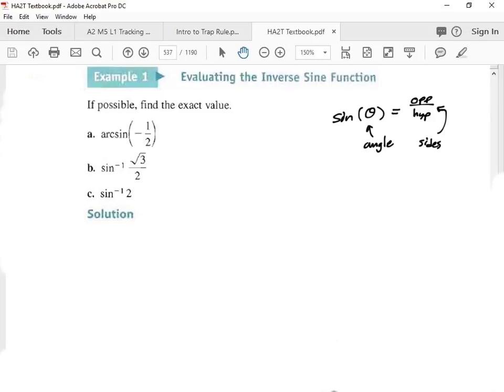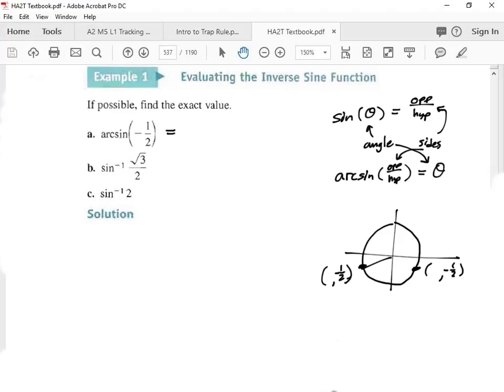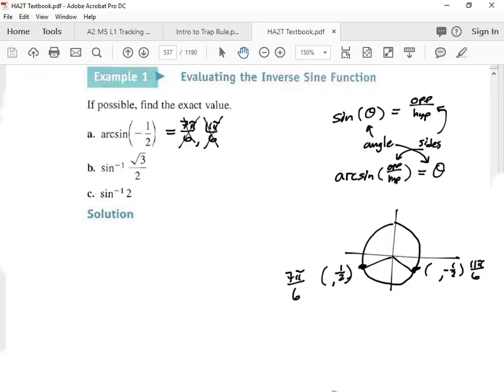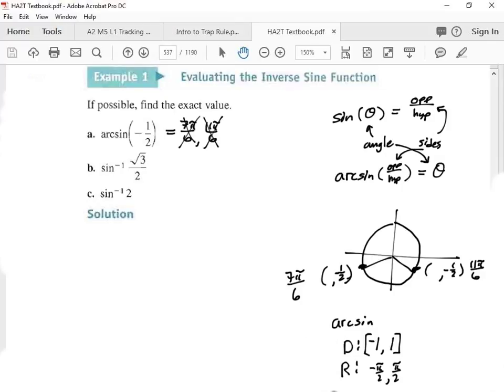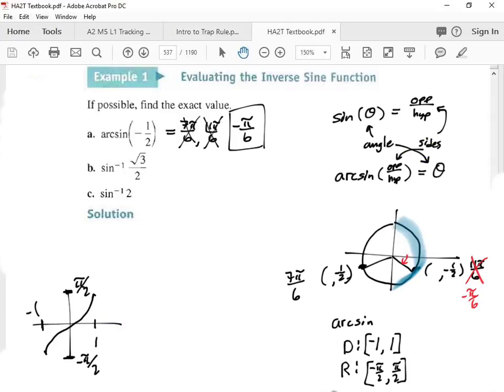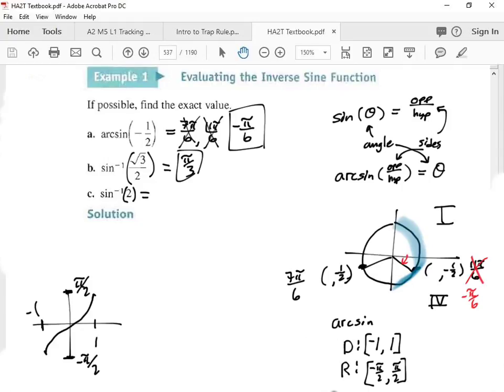Evaluating inverse trig functions ex1